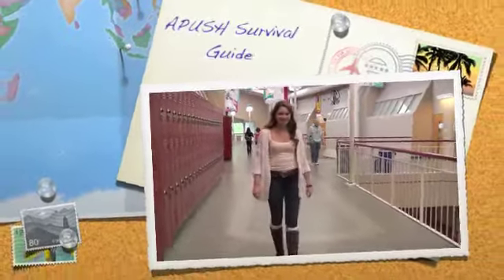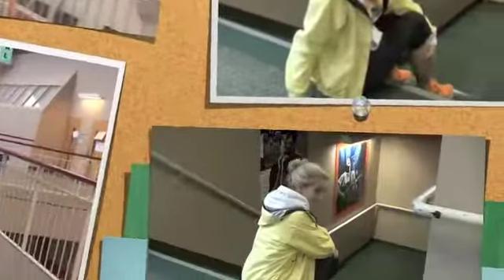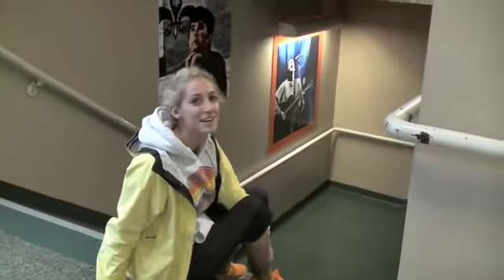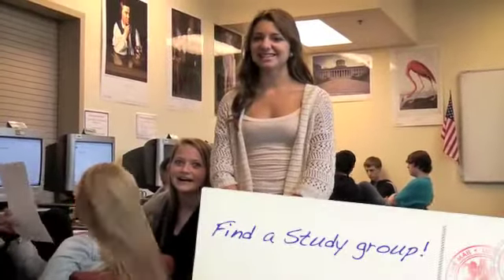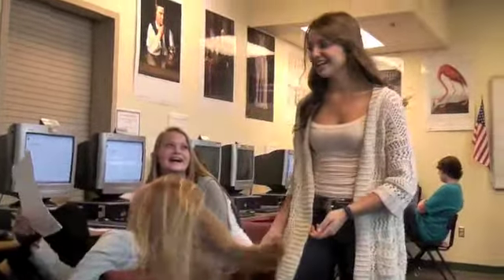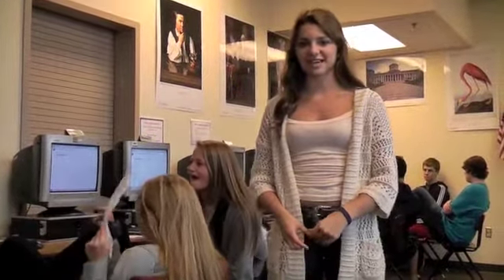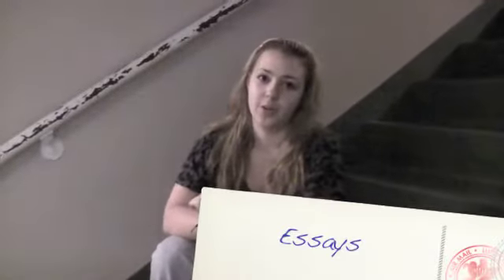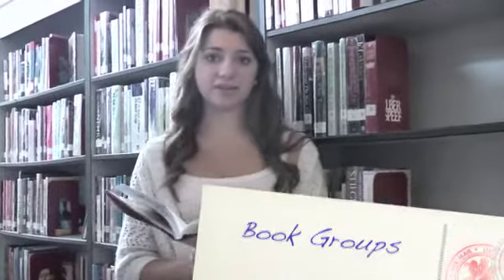APUSH survival guide